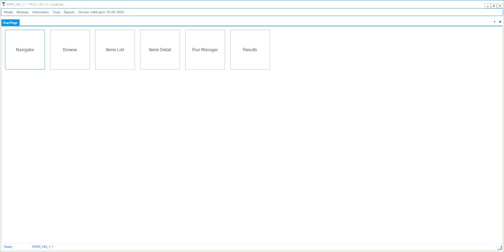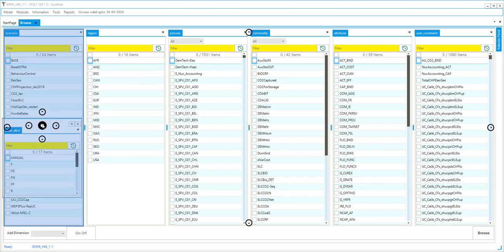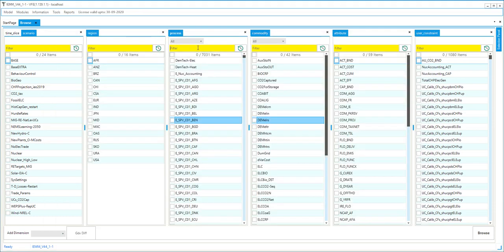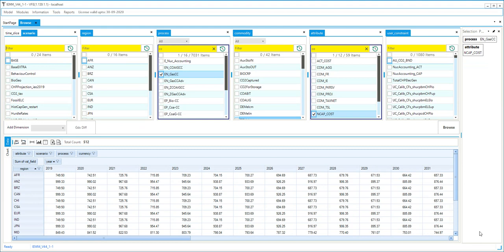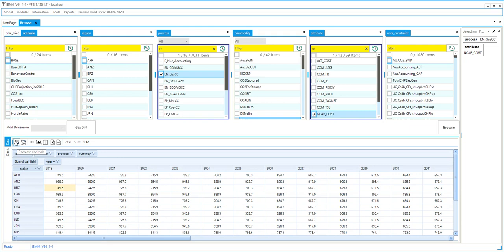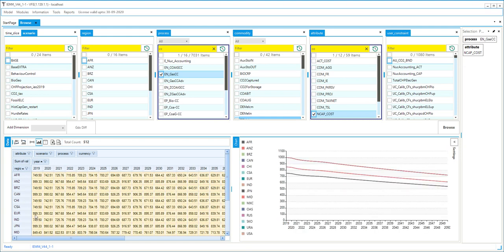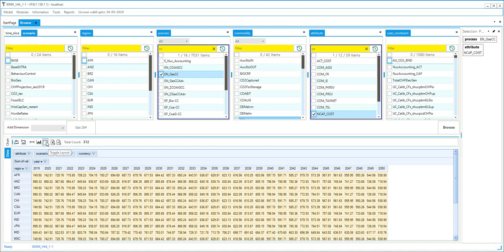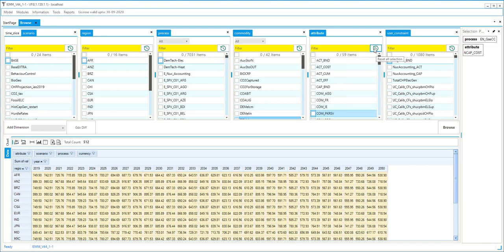Browse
The browse functionality of Veda2.0. Additional points:
- hovering on process, commodity, attribute and user constraint shows their description - in the lists as well as in the pivot grid.
- hovering on process/commodity set in the list shows the set rule.